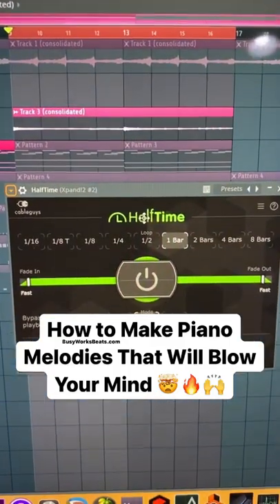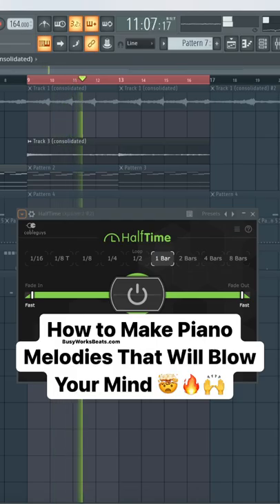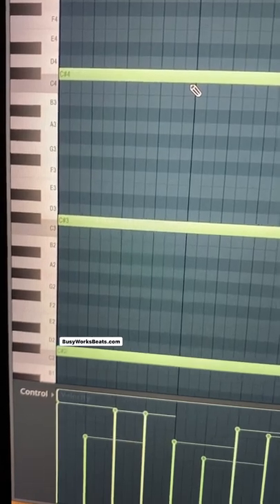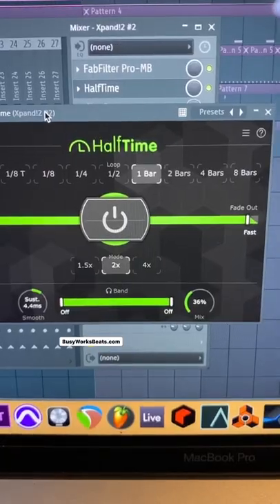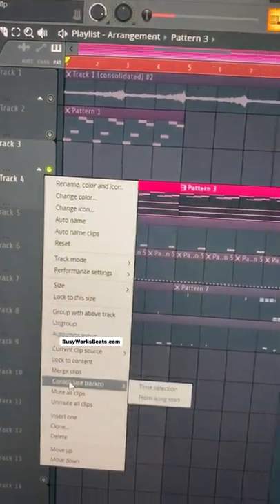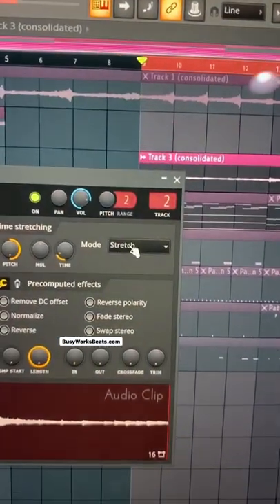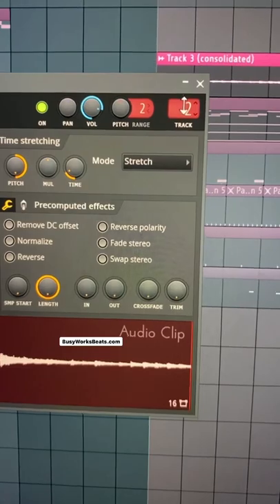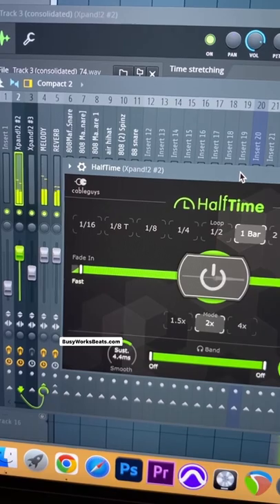How to Make Piano Melodies That Will Blow Your Mind 🤯🔥🙌